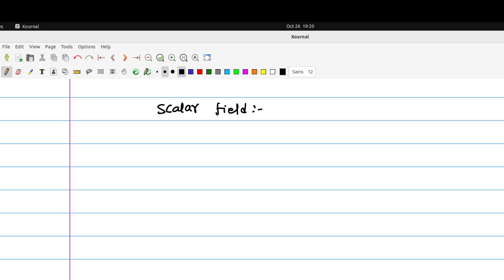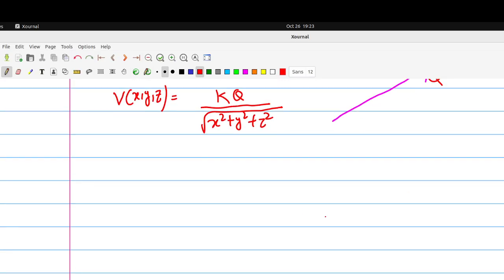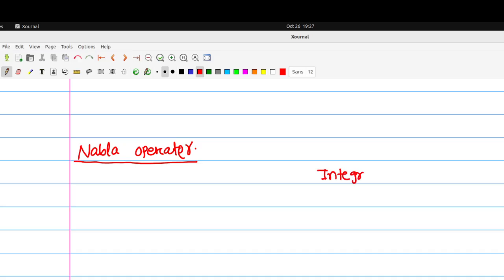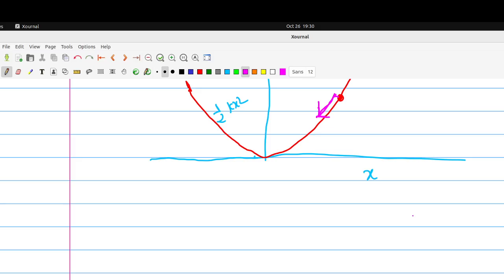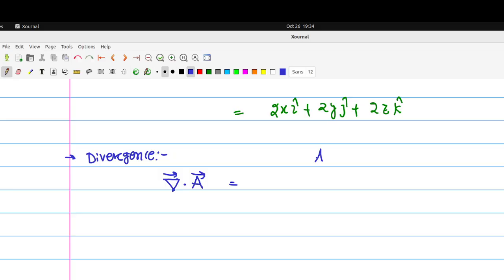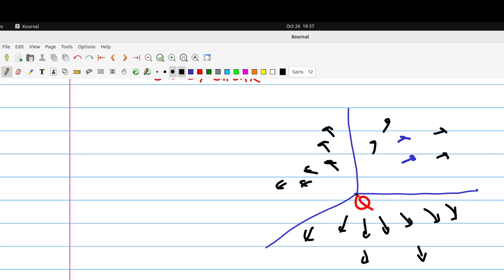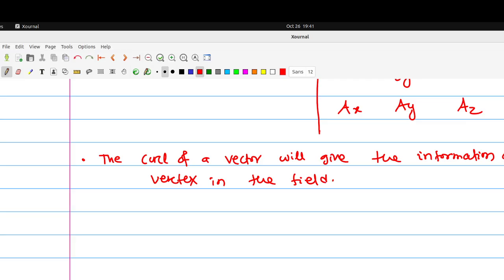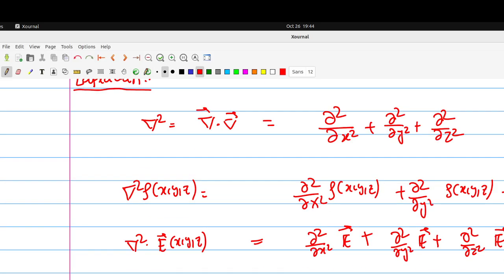vector calculus bsc 1st year